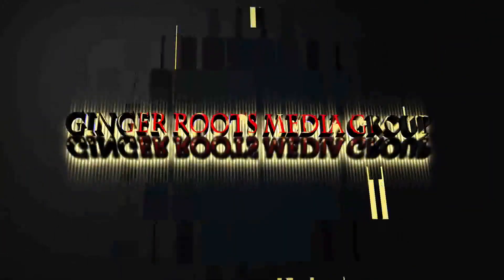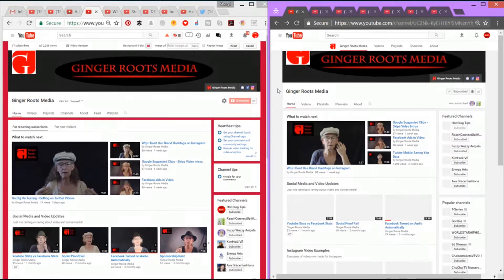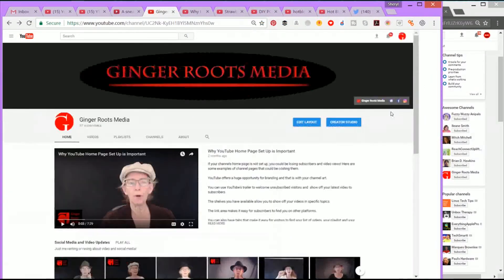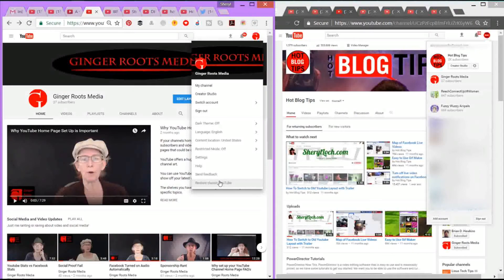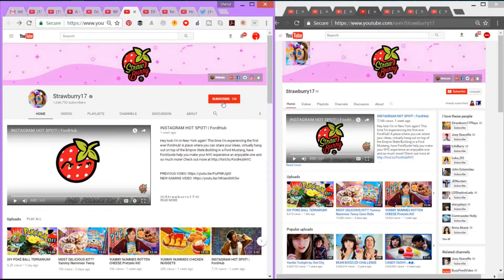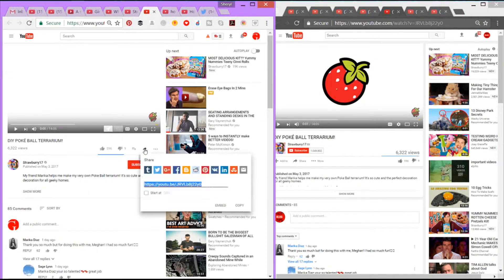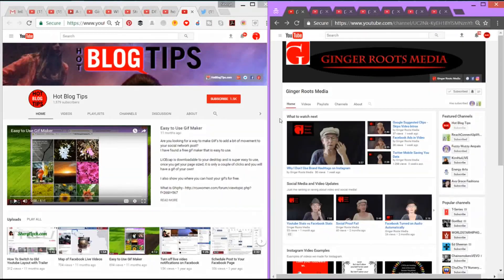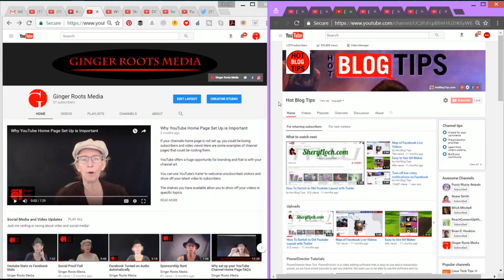New YouTube Layout May 2017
Side by side comparison of the new YouTube layout with the old layout. This is being tested, so if you haven’t seen these changes yet, don’t worry.

You will notice things like the full header and your avatar moved.
You will see that getting to the Creators Studio is easier than ever.

The new option I think will be hot is you can set YouTube Dark, so you get rid of the white while watching videos.

And even more as you will see. Like where did my suggested channels go?

Sheryl Loch
Ginger Roots Media